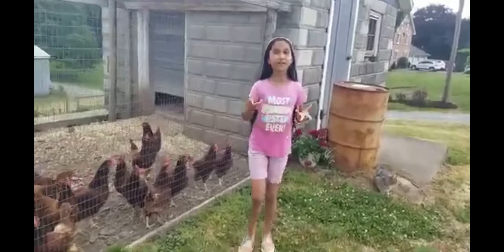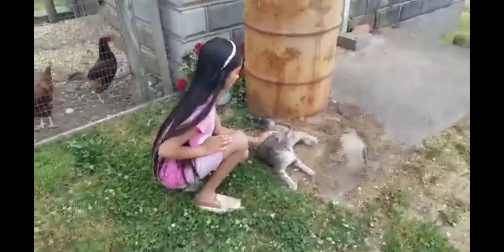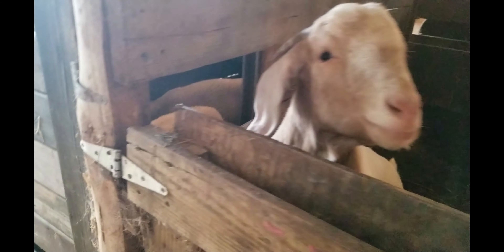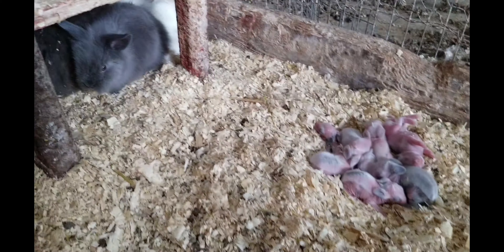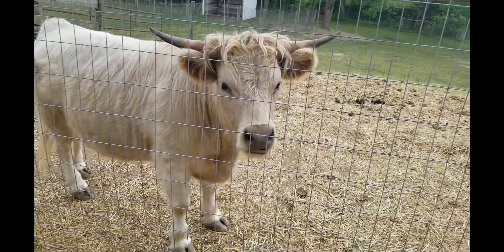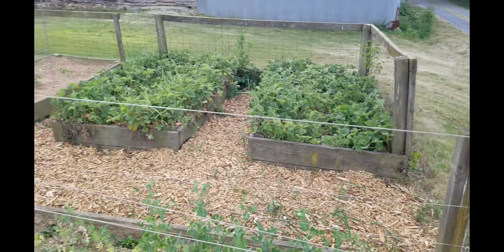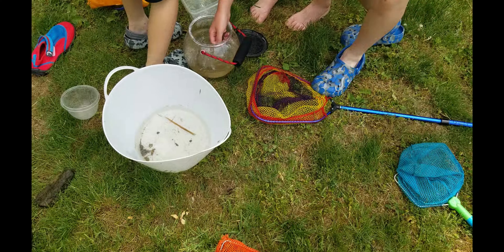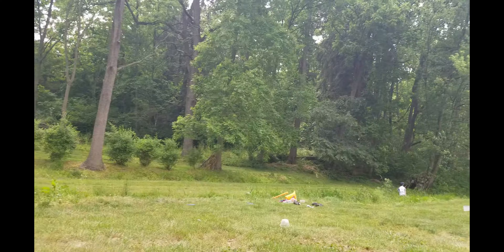My 4th Grade End Of School Year Class Party At My Teacher's House.